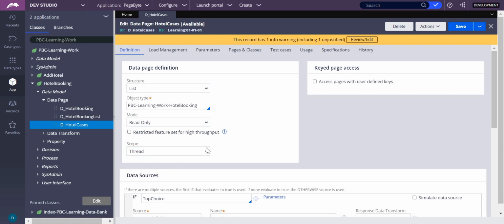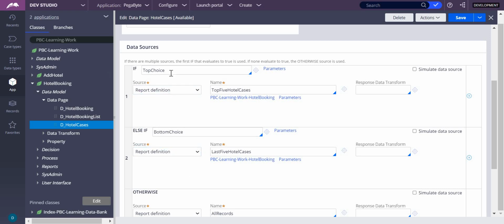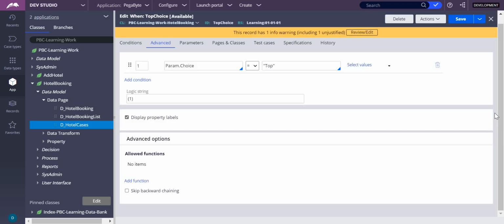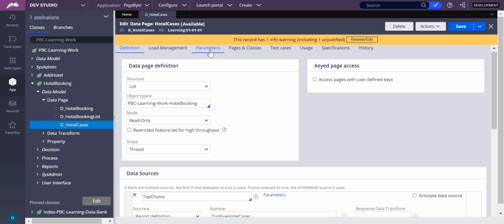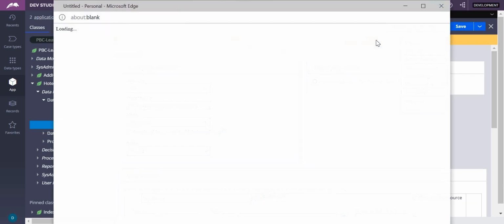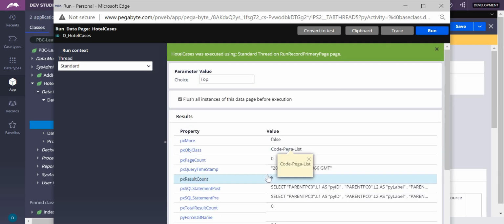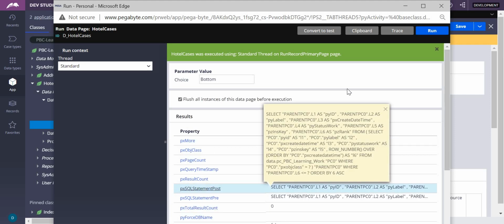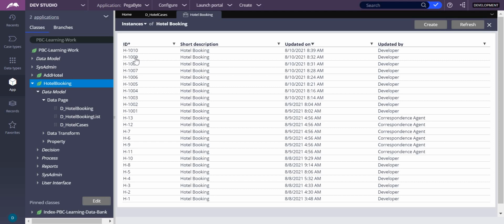Pega: Part-1Multiple Data Sources in Data Pages to retrieve top and last 5 records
Pega: Multiple Data Sources in Data Pages to retrieve top and last 5 records using report definition